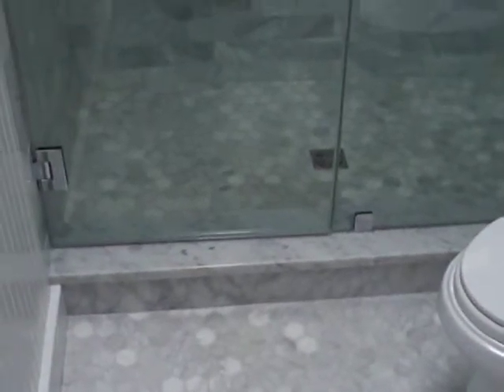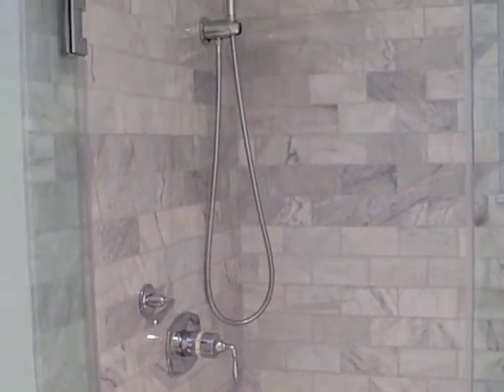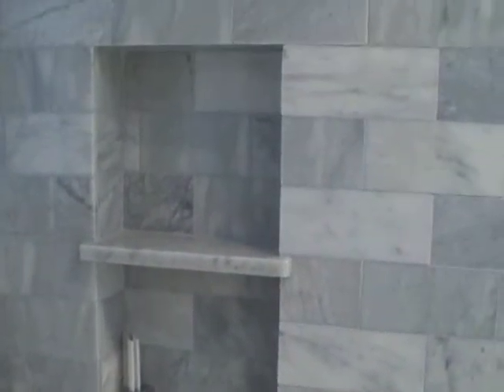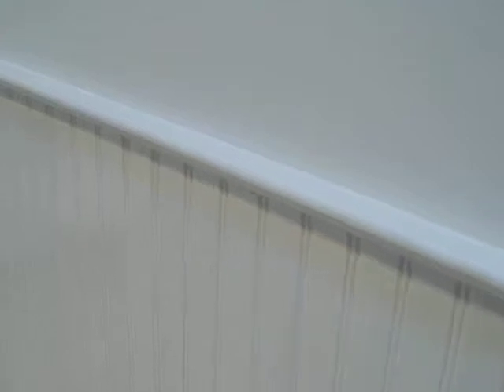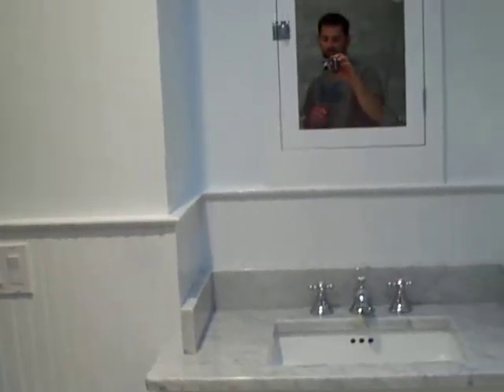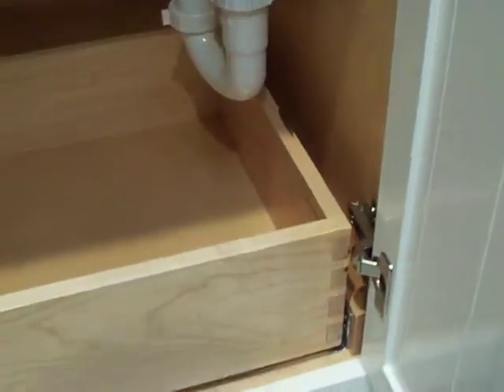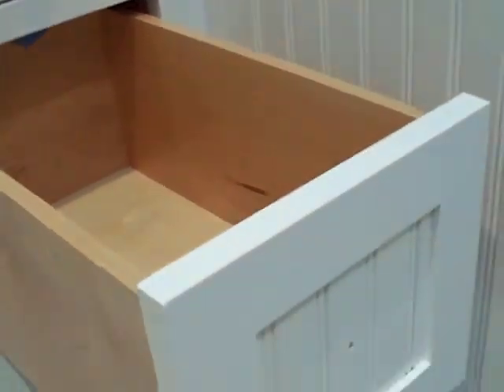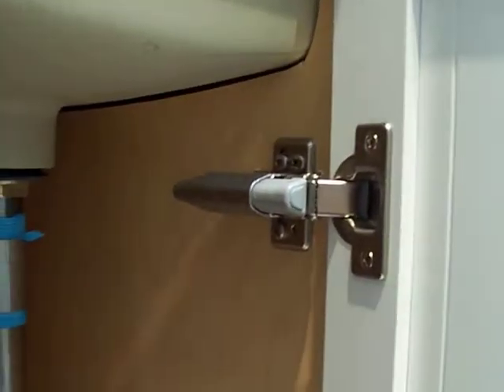White Carrara Marble Bath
Here we go again, another fantastic bathroom by North Cove Construction.  All of the marble is White Carrara.  The cabinets and dovetail drawers were built by us in our shop.  We are the only place in Old Saybrook that you can go to get locally built cabinets installed in your kitchen, bath, or anywhere in you home!  All done by us!